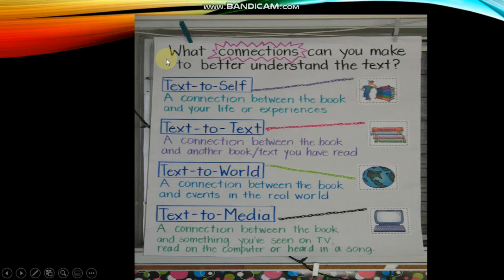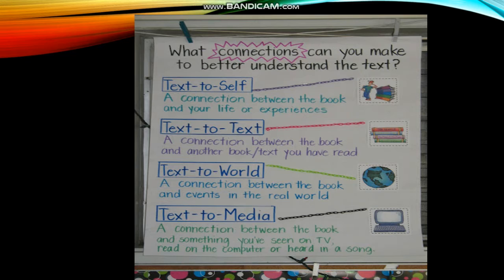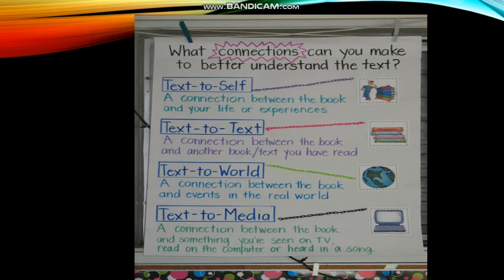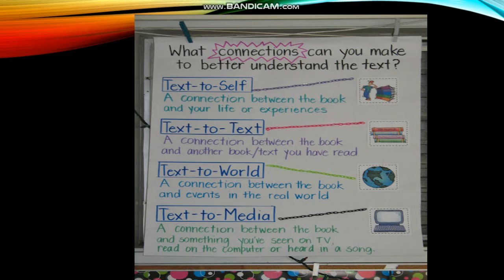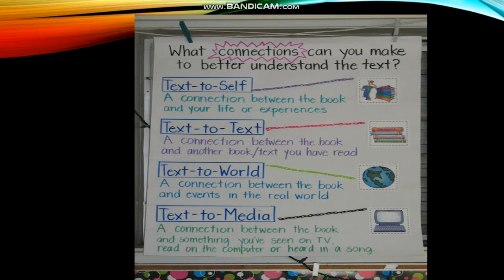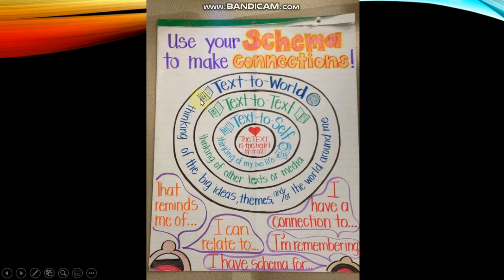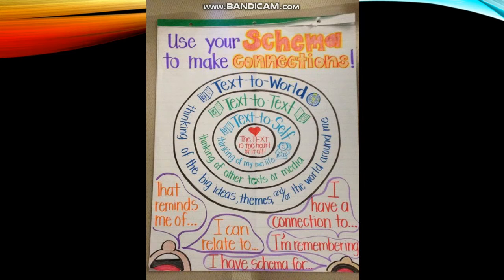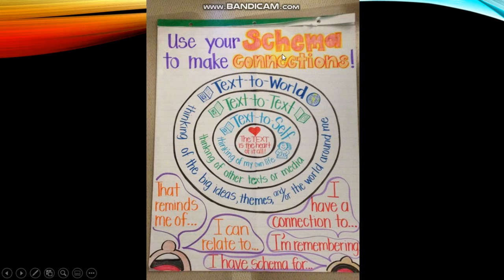4th Grade ELA 5 18 Making Connections 1 Howard